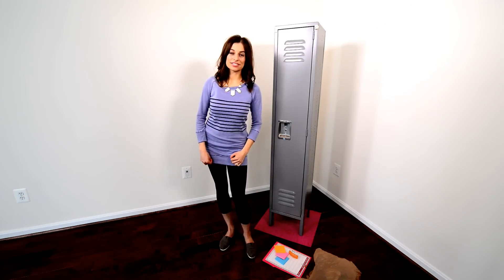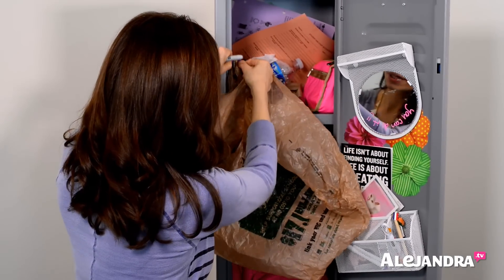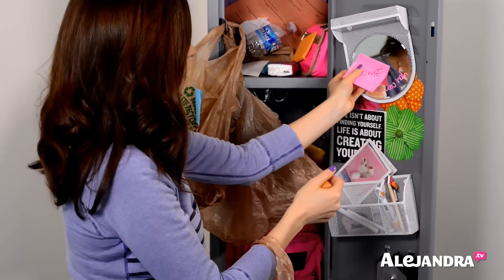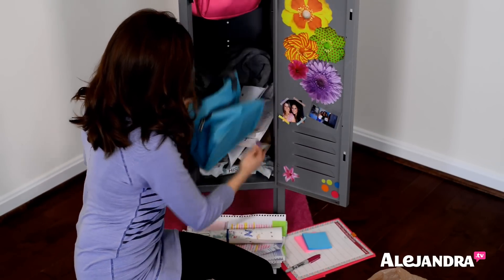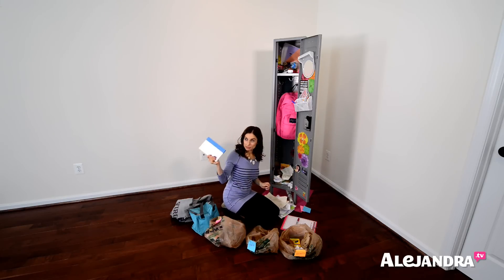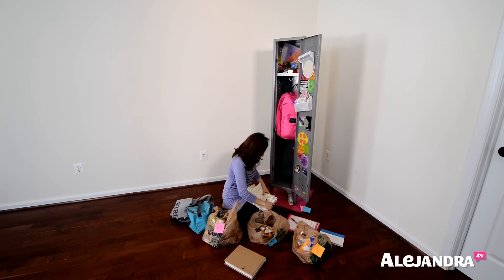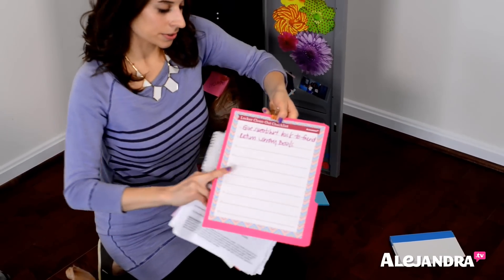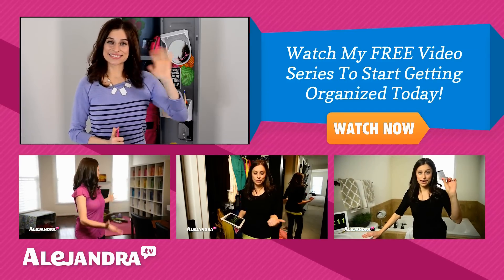How to Clean Out Your Locker for End of School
In this video I show you step-by-step how to clean out your locker for end of school or the end of each quarter or semester so you can get organized!

Alejandra